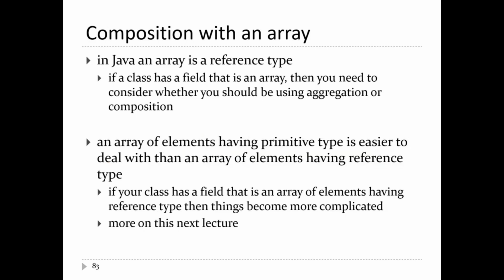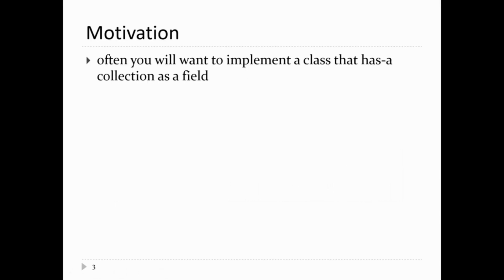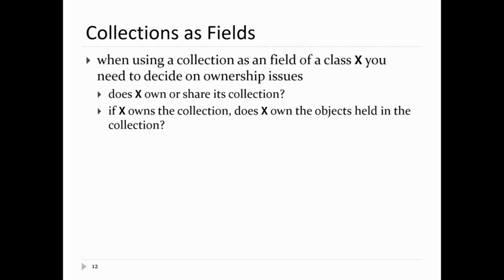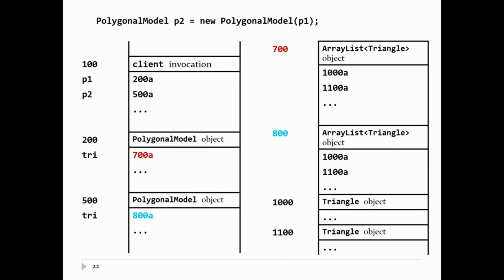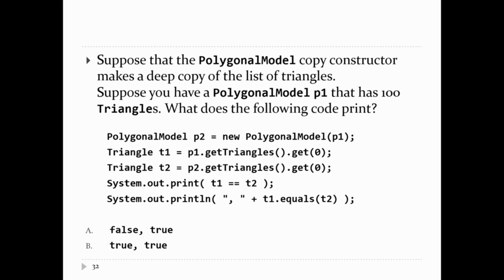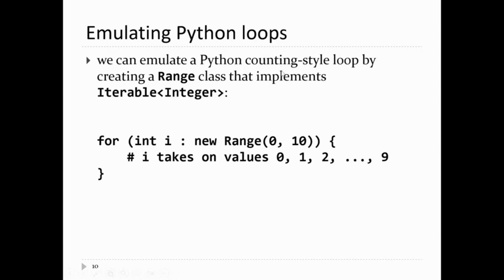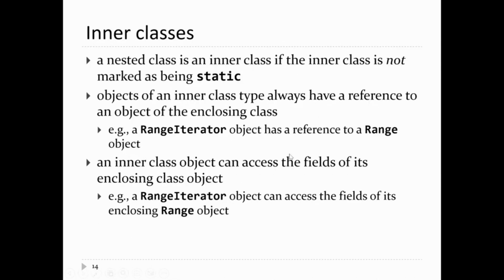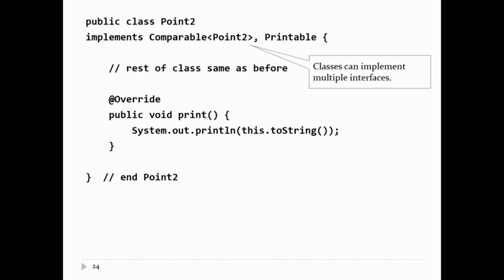2024-03-01 Composition (continued); Interfaces